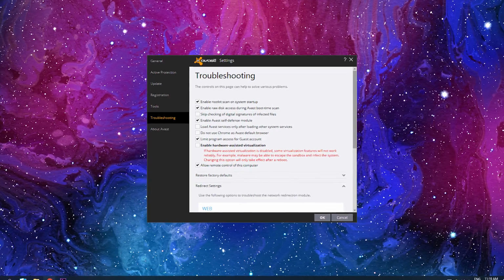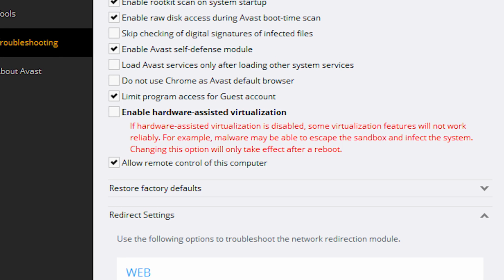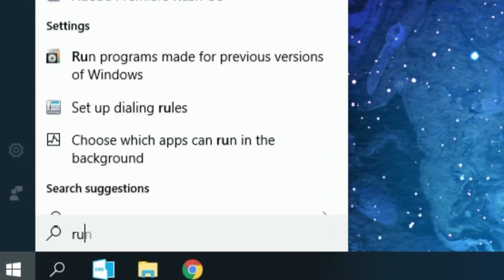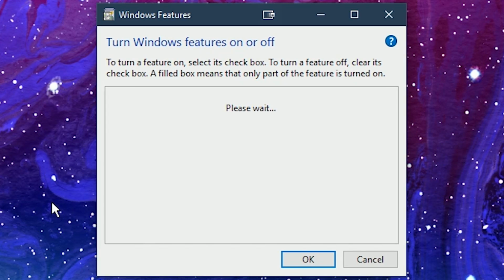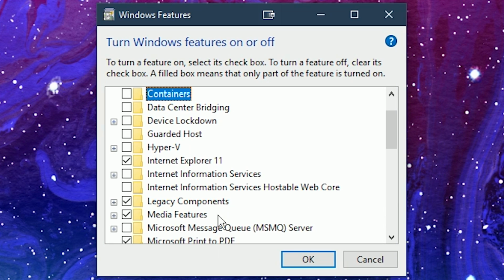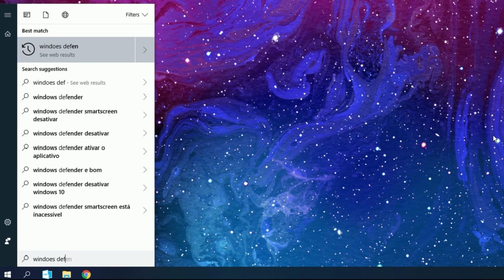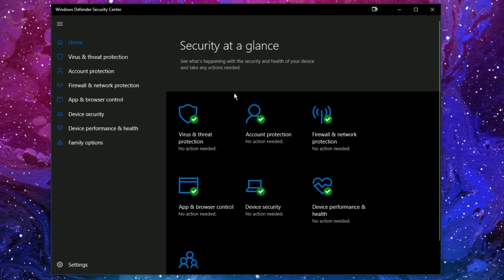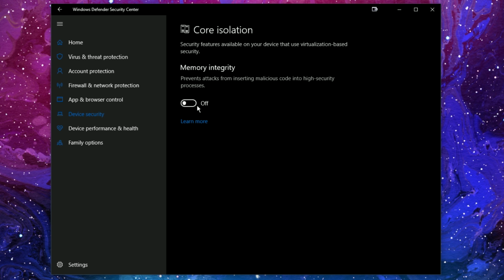Solution to Google Sign-In Error during BlueStacks Installation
Step-by-step guide to solving the Google Sign-in Error during BlueStacks installation.